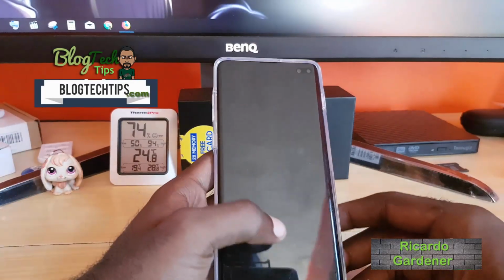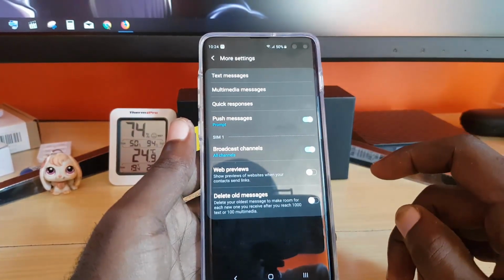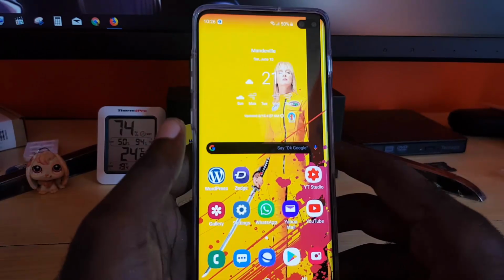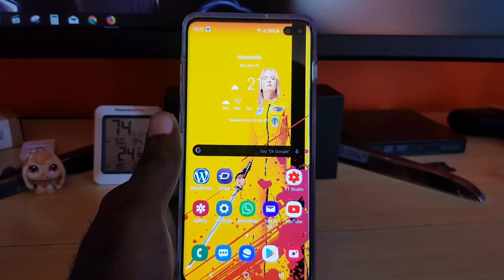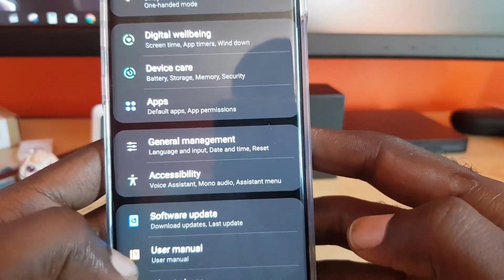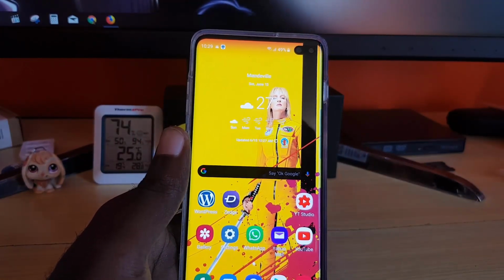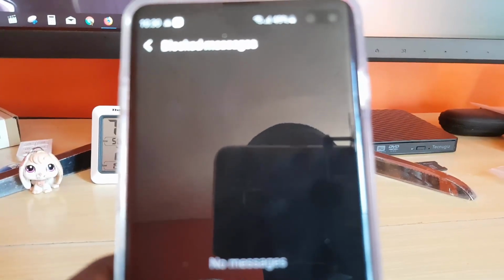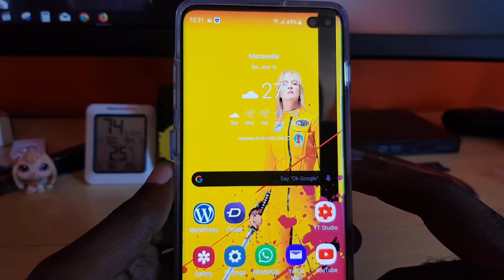How to fix Galaxy S10 thats not sending or reciving Text messages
Fix Galaxy S10,S10e,S10 Plus that's having issues with sending or receiving text messages. Several solutions offered that should fix this problem easily.